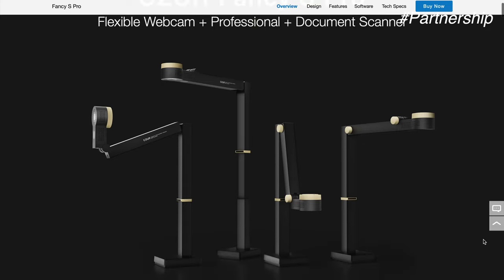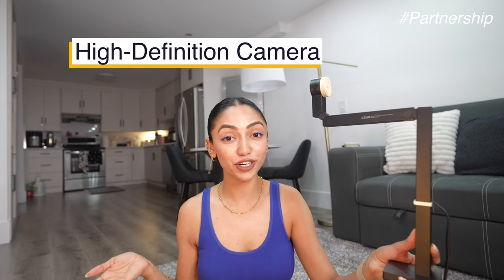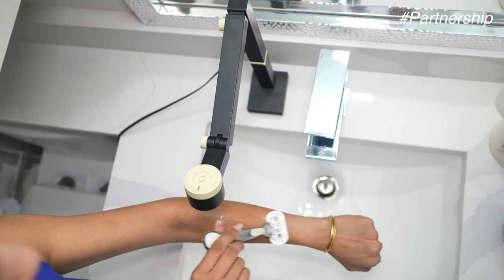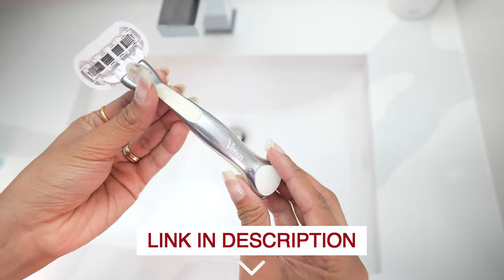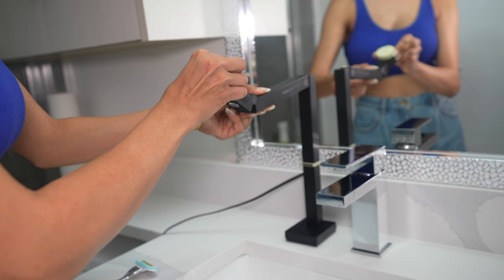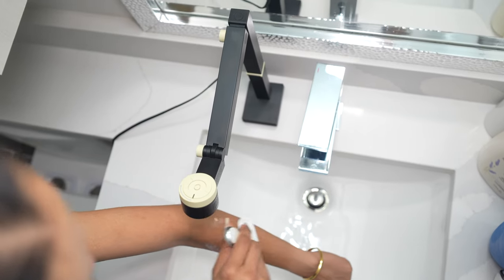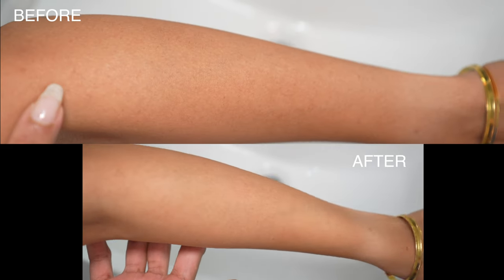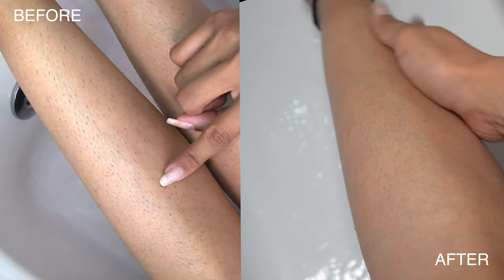How to Remove Body Hair In Canada | Part 1 | Tutorial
Get Your Portable Camera For Presentations & Live Stream | CZUR Fancy S Pro | 4k Webcam & Document Scanner Here:

PRIZE: CZUR Fancy Pro *1, the ultimate tool for online studying, meetings, and digitizing documents with speed and precision!
CZUR PortaPack *2
Smart Notebook + Bookmark *2
Good luck to all participants!

Link for Razor that I use